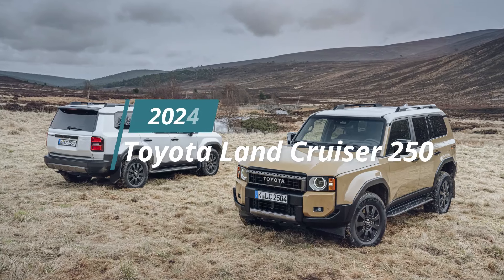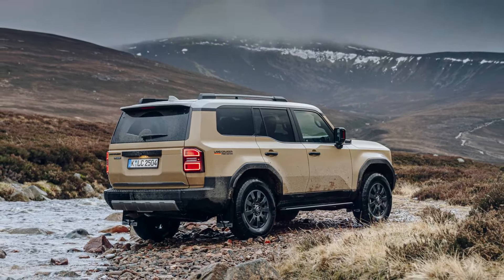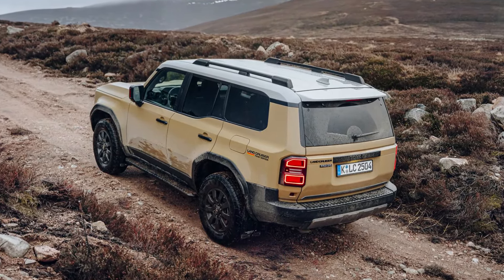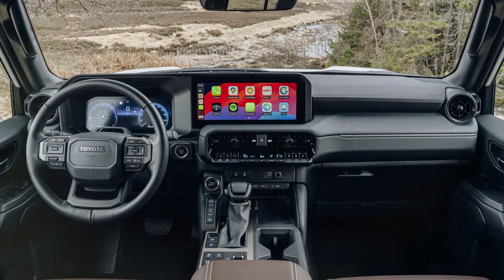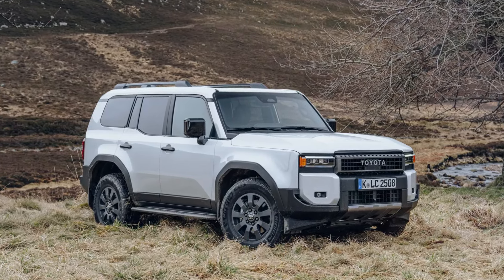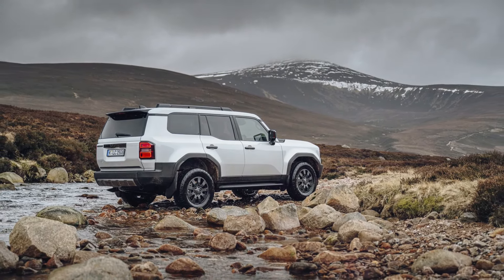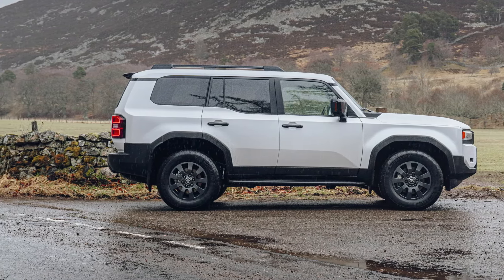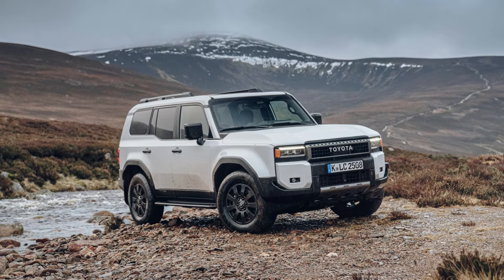2024 Land Cruiser 250: Toyota Unveils Next-Generation Off-Roader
Toyota has unveiled the all-new Land Cruiser 250, embodying over 70 years of off-road heritage with a return to its roots in practicality and affordability. The model boasts a robust exterior design fused with modern elements, powered by a re-engineered 2.8-liter turbodiesel engine and an eight-speed automatic transmission. Built on the new GA-F platform and frame, the Land Cruiser 250 offers enhanced off-road capabilities, supported by features like Multi-Terrain Select and a Stabiliser Disconnect Mechanism. Advanced safety features and extensive noise reduction measures ensure a comfortable and secure driving experience. Overall, the Land Cruiser 250 represents Toyota's commitment to delivering reliability and performance for off-road enthusiasts worldwide.